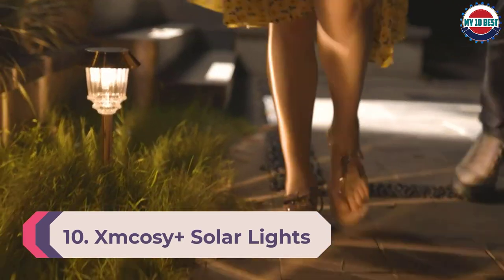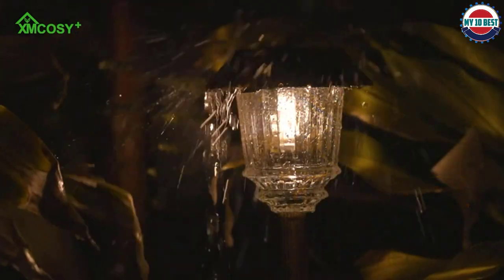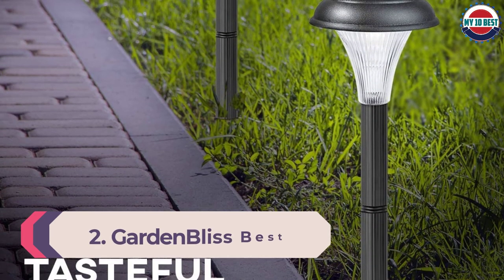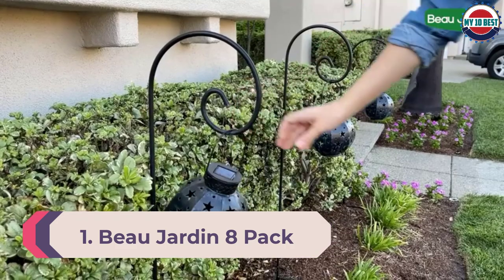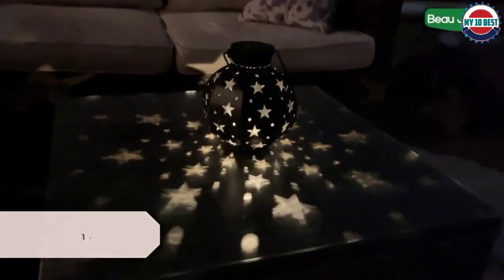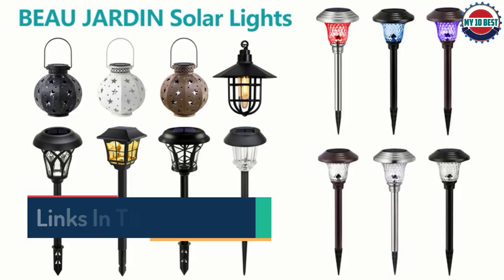13 Best Solar Path Lights 2022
This video helps you to find out the best solar path lights 2022 on the market. So Get Your best solar path lights from here
Best Solar Path Lights

In this video Portions of footage are not original content produced by My10Best. Portions of stock footage of products were gathered from multiple sources including, manufacturers, and various other sources.
"All claims, guarantees, and product specifications are provided by the manufacturer or vendor. My10Best cannot be held responsible for these claims, guarantees, or specifications"